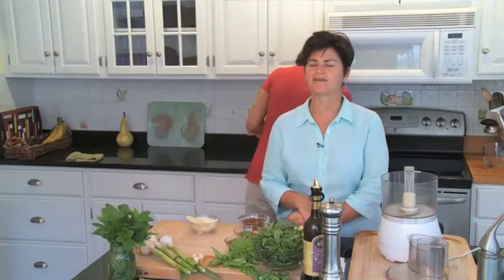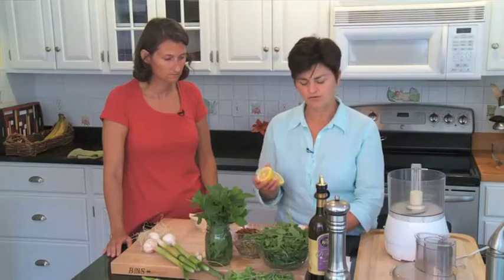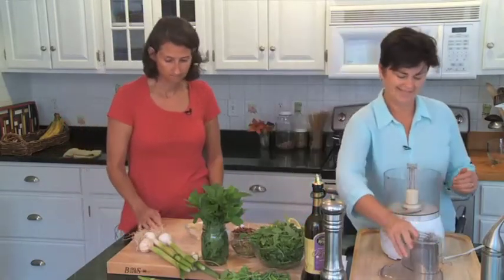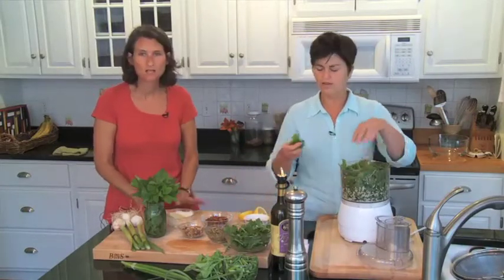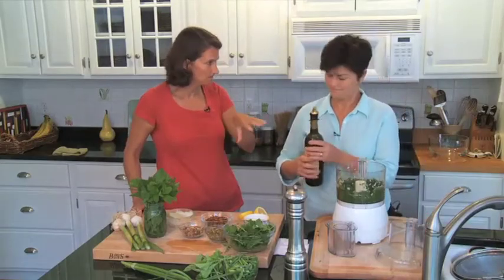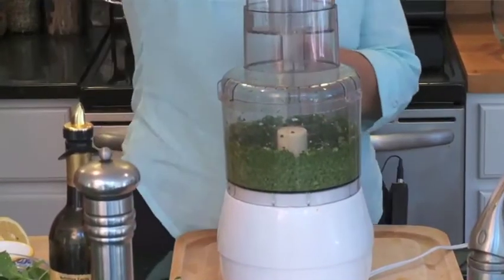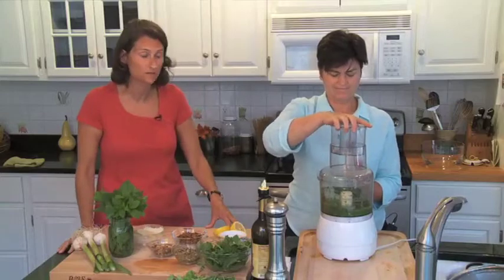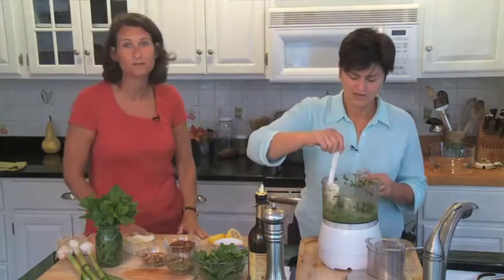Real. Local. Food. Pestos Part 2 of 4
How to make scape and arugula pestos! Featuring Kath Gallant and Tracey Miller from the Food and Health Forum.